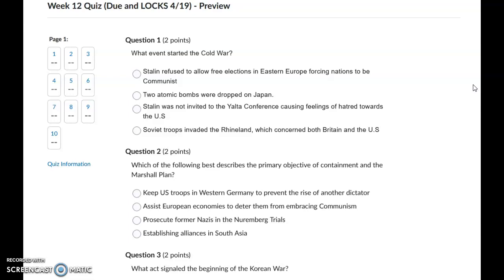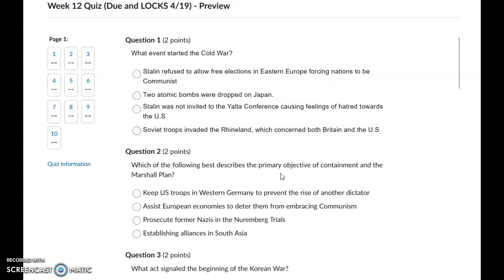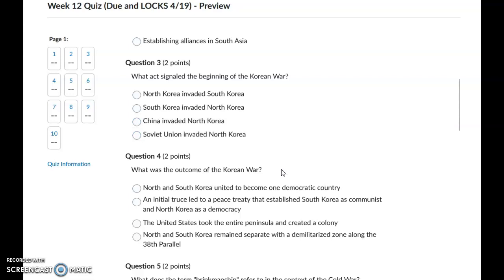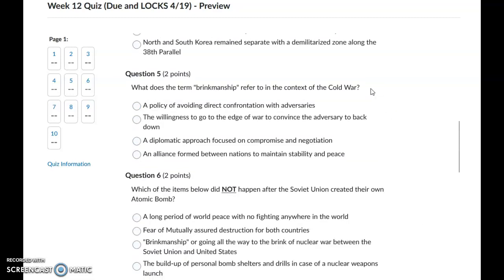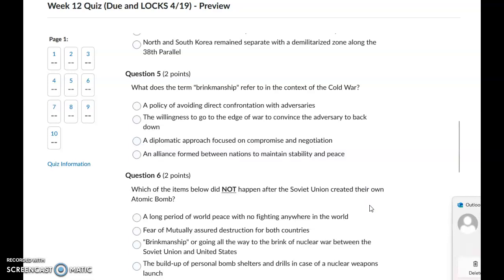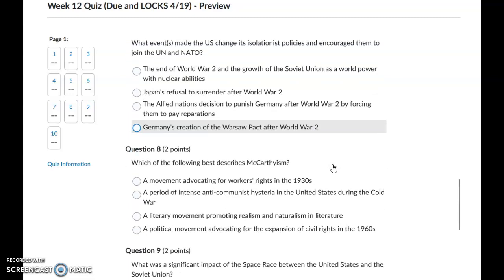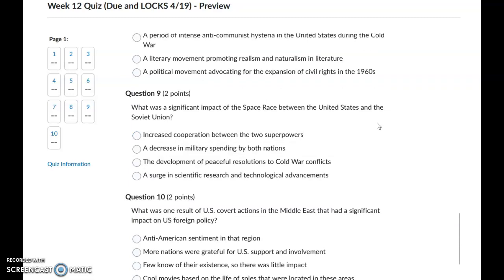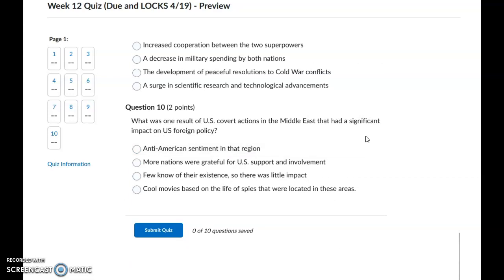Week 12 Quiz